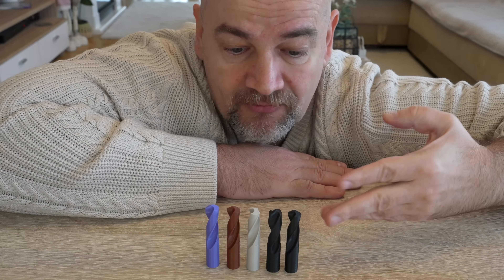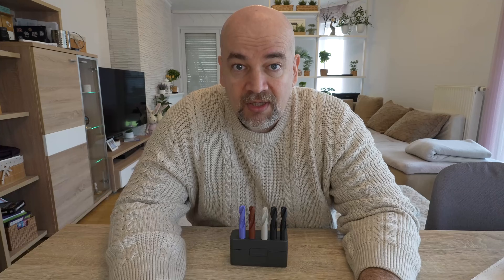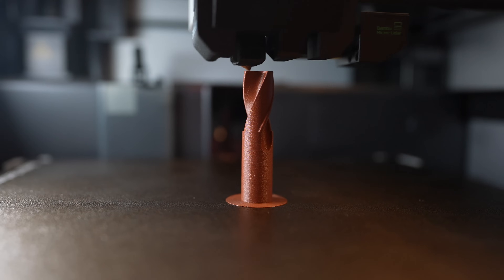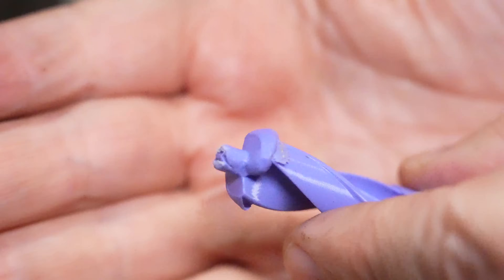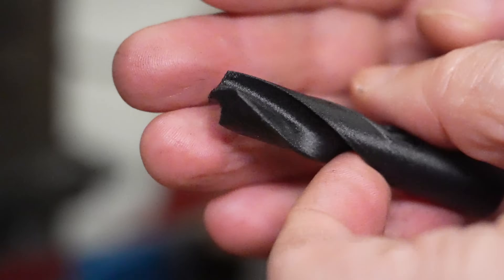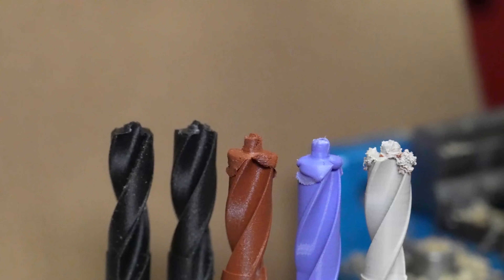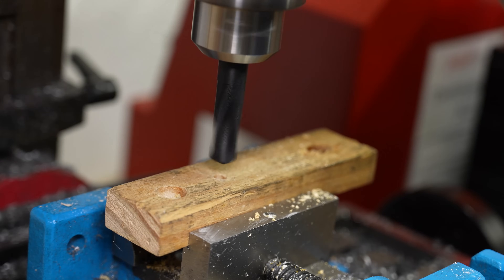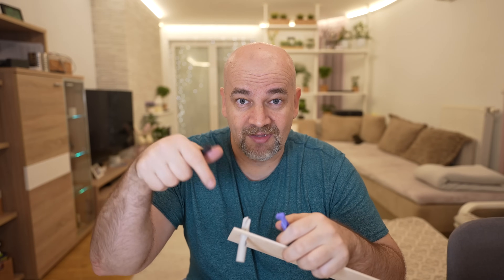3D Printed Twist Drill: Can It Actually Cut Wood?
Can a 3D printed twist drill cut wood, basswood, or even drywall? In this video, I test the performance of twist drills printed with various materials, including Bambulab PLA Tough, Tinmorry PETG-CF, 3DO ASA, BambuLab PET-CF, and BambuLab PPA-CF. Watch to see which material, if any, stands up to the challenge!

Chapters:
0:00 Introduction
1:32 Filaments
2:06 Drilling wood
4:02 Drilling basswood
4:14 Drilling Drywall
4:31 Sharpening PPA-CF
5:01 Final thoughts